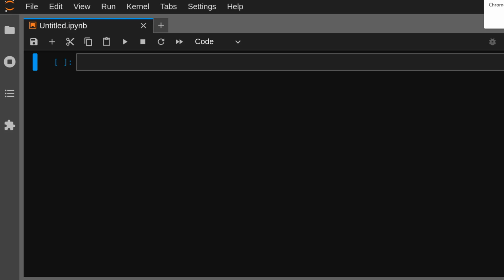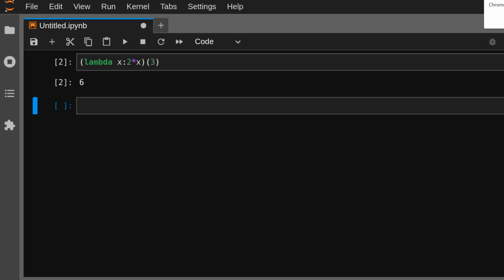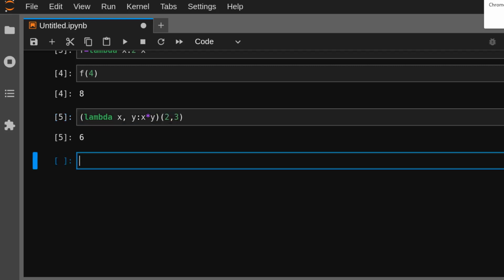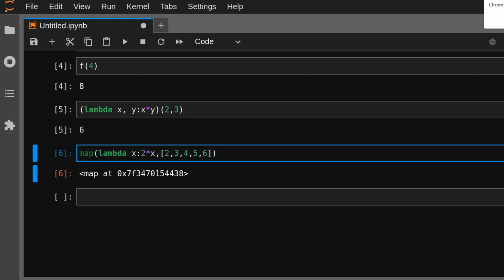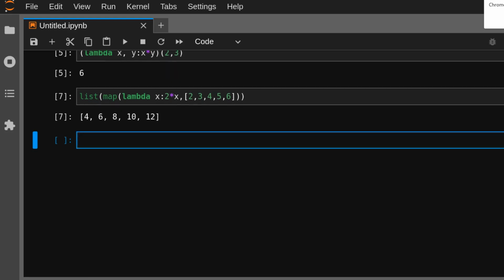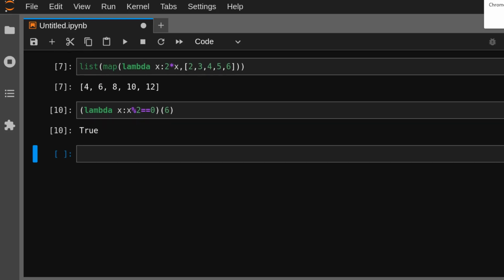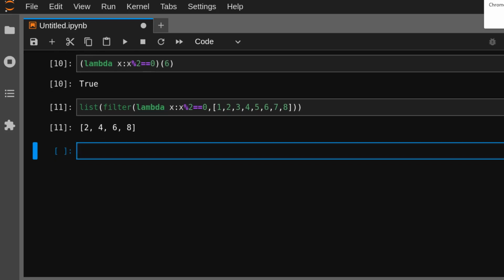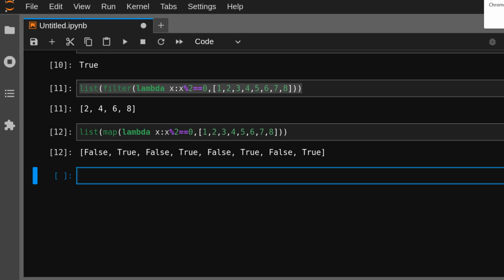Python Programming for Beginners | Episode 9: Lambda Functions in Python